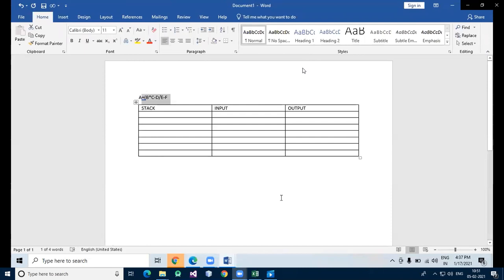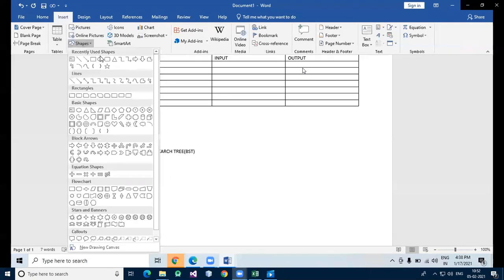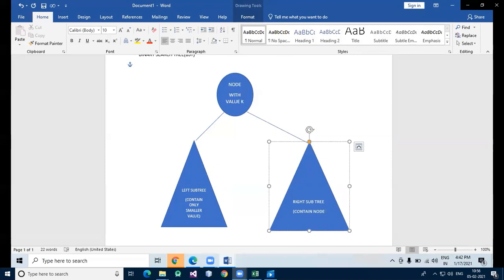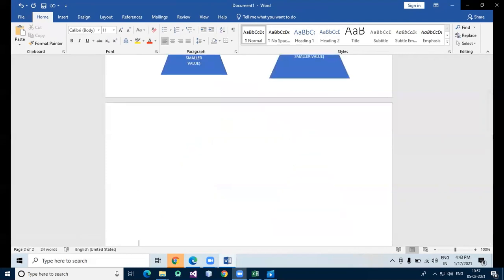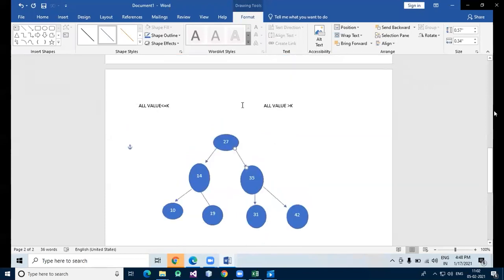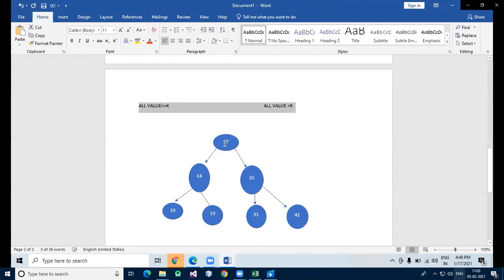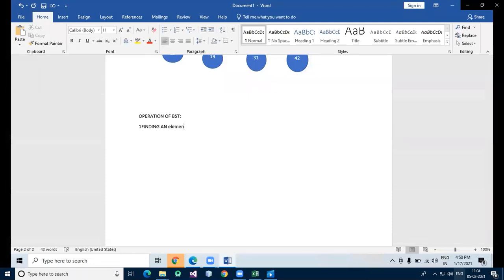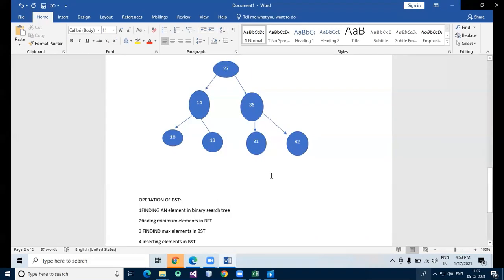Fundamental algorithm lecture-8(S.Y.C.S)5Feb2021delivered by prof.khushboo sodi